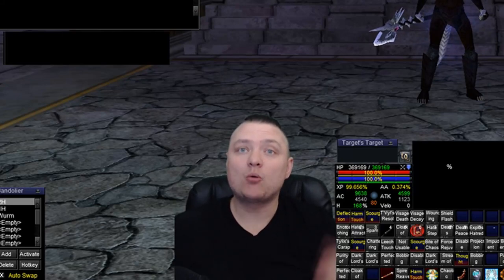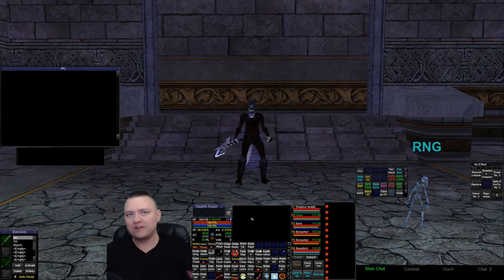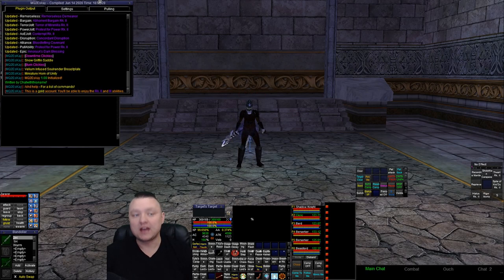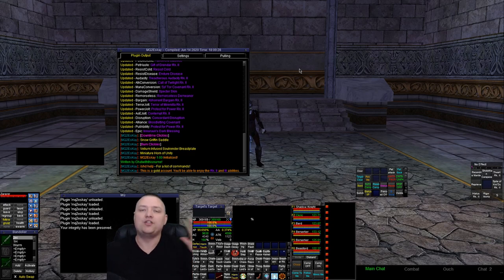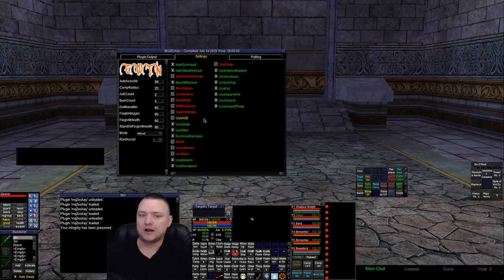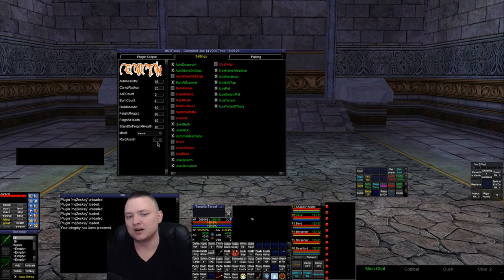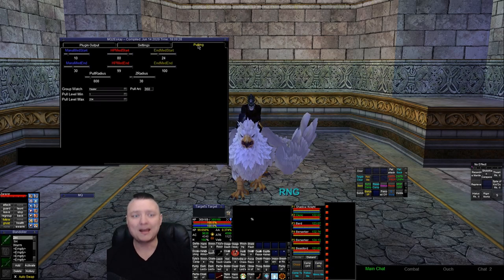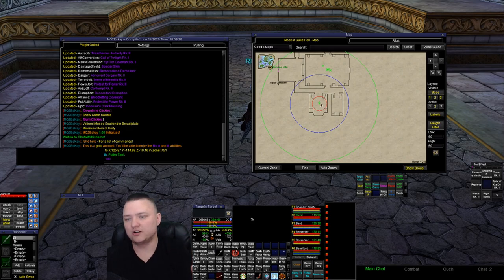CWTN UI Vid - CWTN Class Plugins - MQ2 RedGuides VeryVanilla Everquest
CWTN UI Video

Going over the CWTN UI windows

(Sorry for not shaving :( )

All of the CWTN class plugins uses the shortname for their "/" command
example: /shd for SK, /clr for cleric, /bst for beastlord etc

Why no comments?
We can't have nice things. People are trolls because they have nothing better to do with their time.

Plus, it is impossible for me to offer support via youtube comments to unrelated videos.